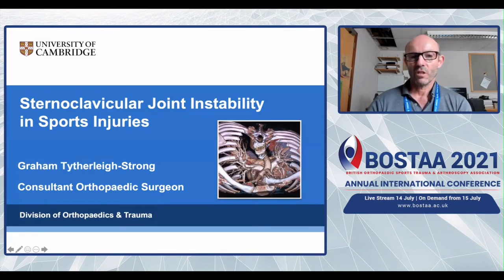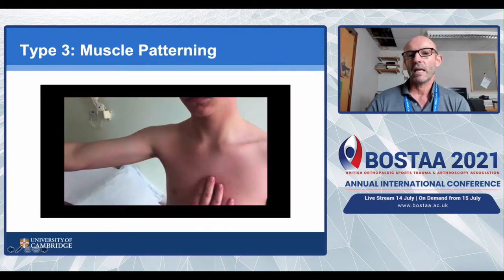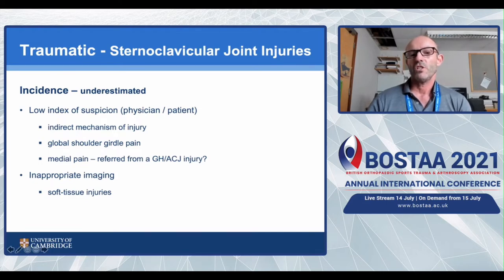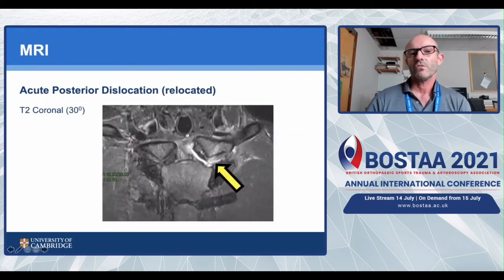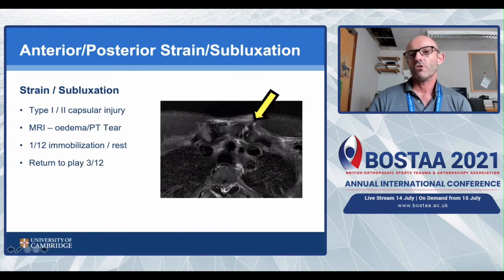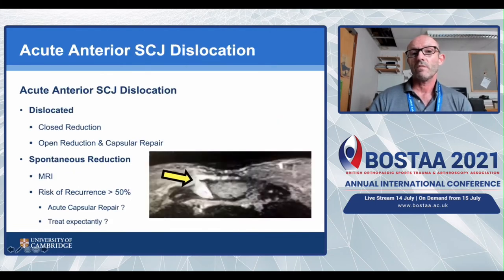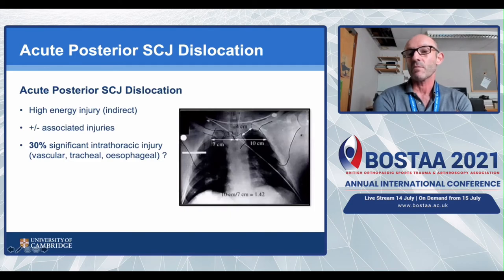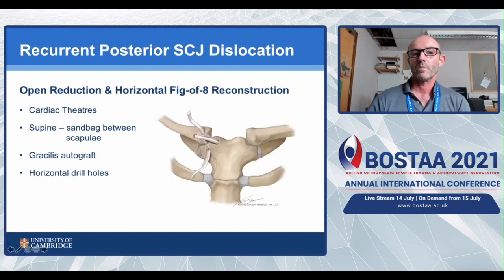Sternoclavicular Joint Instability in Sports Injuries - BOSTA 2021 Instructional Course Lecture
An instructional course lecture describing the types of SCJ instability, the mechanism of injury and how to diagnose and treat them